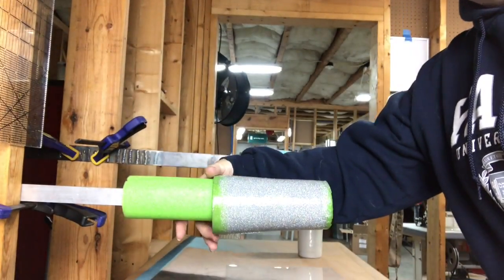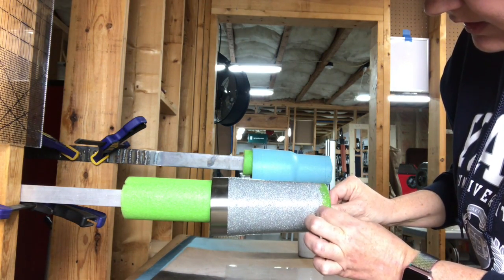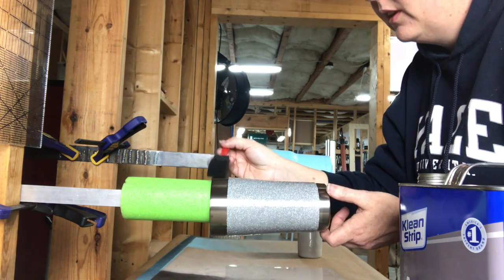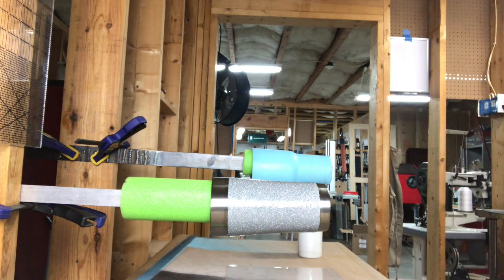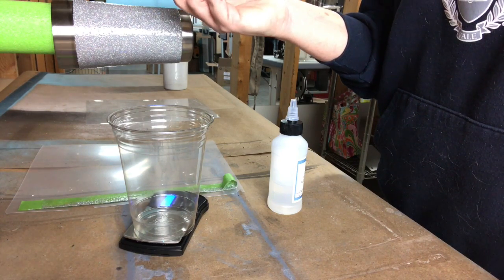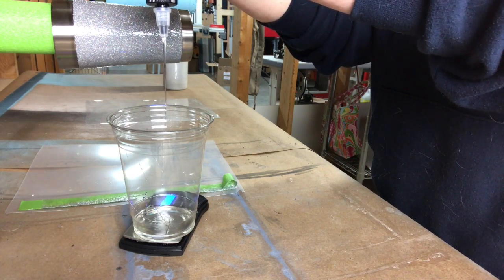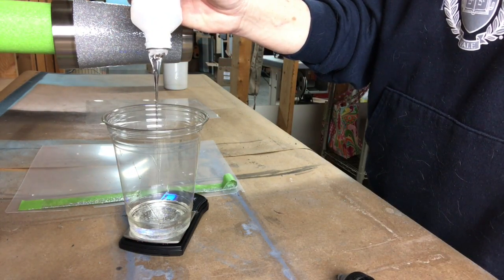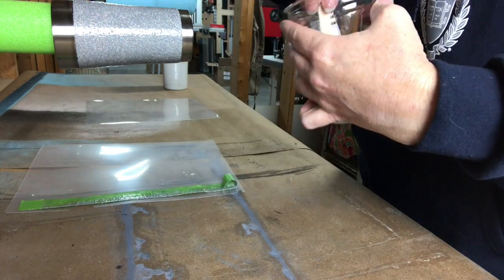Glitter Tumbler Series: Episode 3b: Epoxy on spray painted tumbler and some crazy rambling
Pardon the rambling. When I get going, sometimes it's hard to stop myself. I hope this is helpful. I'll post an update some time tomorrow. Then next is fixing any issues we may have, applying the decal, and adding another coat of epoxy. The last coat is thicker and can be a bit trickier, so we aren't done yet!

While I try to answer all the private messages I get in reference to the tumblers, I respectfully ask that you pose your question to me within the comment section of the corresponding video. Someone else may have the same questions and issue and could benefit from the Q&A exchange. Information like brand of paint, glitter or epoxy and if you’re hand turning vs using a rotisserie type device and what steps you’ve already taken are beneficial in me giving the most accurate, relevant answers.

Glitter. I prefer solvent resistant glitter and I purchase from several places. These are small independent sellers just like a lot of us are, I’d love it if you told them Linda sent you! (listed in no particular order)
One-Stop Sparkle Shop on Etsy
My favorite Epoxy:
East Coast Resin 8oz kit
East Coast Resin 16oz kit
The Epoxy Experts Max Clear - FDA Compliant
Alumilite Amazing Clear Cast (can also be purchased at Hobby Lobby & Michaels) (I personally have not worked with this one, but I have seen great results from it)
Torch Lighters: these typically do not come with butane due to shipping regulations, so don’t forget to pick some up as well:
Culinary Torch
Butane Fuel
Spray Adhesive... any permanent spray will work and can be found at the hardware store, walmart, craft store, and Amazon
Spray sealer can be found at hardware store, Harbor Freight, craft stores, and Amazon. Some of my favorites:
Krylon Triple Thick
Rust-Oleum Triple Thick
Clear Acrylic Spray:
Glitter Blast